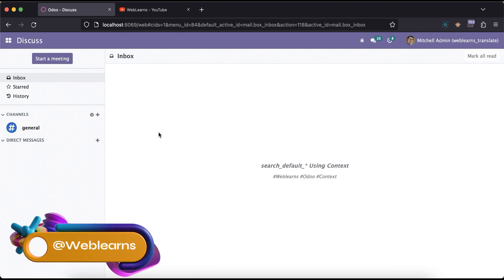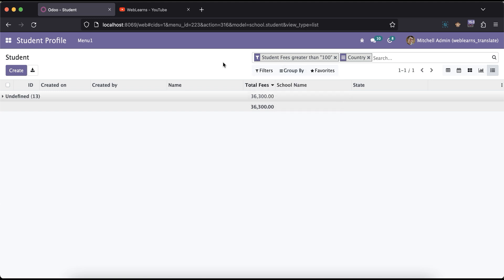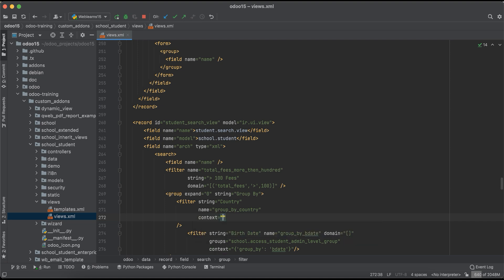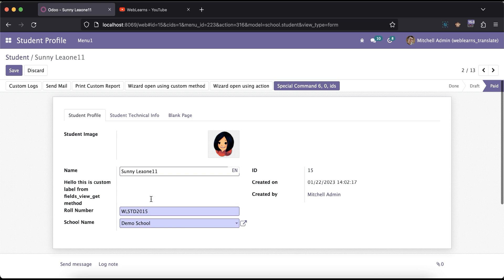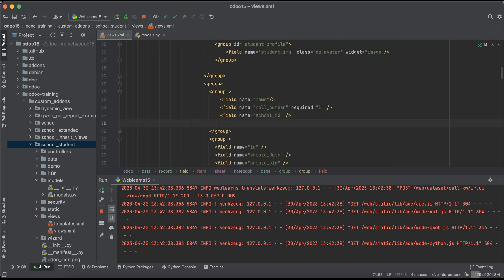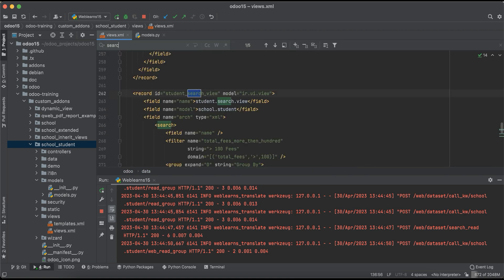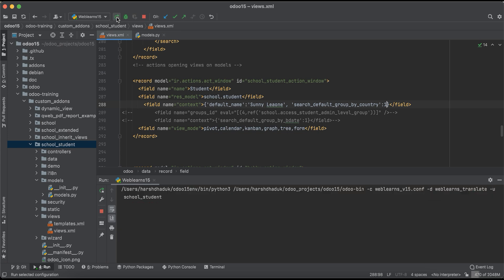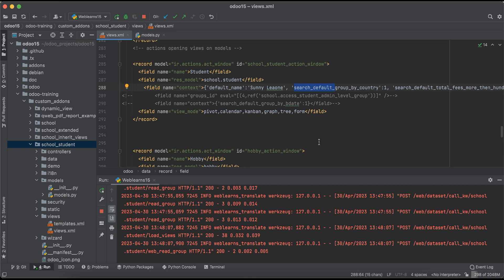How to set default filter or group by option in search view Odoo | Context Tutorial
In Odoo, you can use the "context" feature to set default filter or group by options in the search view of a specific model. This can be achieved by adding the filter or group by option as a key-value pair in the context dictionary of the search view. When a user opens the search view of that model, the specified filter or group by option will be pre-selected as the default option. This is a useful feature for customizing the search view to fit the specific needs of your business or organization. By setting a default filter or group by option, you can streamline the search process and improve the efficiency of your Odoo application.

In case you missed previous discussion about How to set default value for fields in form view using context?. Please check below link.

Set Default Filter or Group By Option in Search View Odoo using Context
How to Customize Search View in Odoo with Default Filter or Group By Option
Odoo Context Tutorial: Setting Default Filter or Group By in Search View
Streamline Your Search Process in Odoo with Default Filter or Group By Option
Improve Efficiency in Odoo with Default Filter or Group By in Search View
Simplify Your Search Process with Default Filter or Group By in Odoo
Customize Your Search View in Odoo with Default Filter or Group By Using Context
Odoo Search View Tutorial: Setting Default Filter or Group By Option with Context
Optimize Your Search View in Odoo with Default Filter or Group By Option
How to Use Context in Odoo to Set Default Filter or Group By in Search View

Support me :-